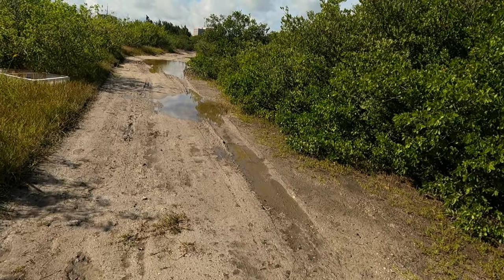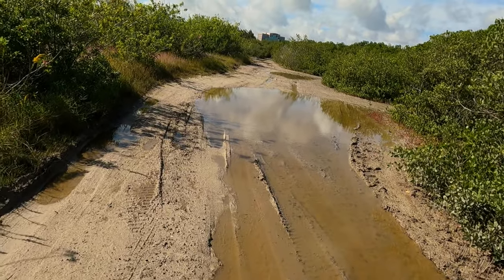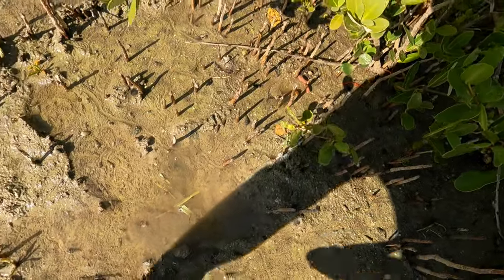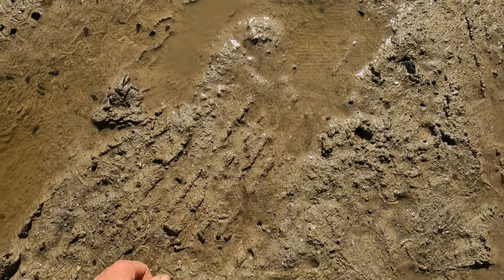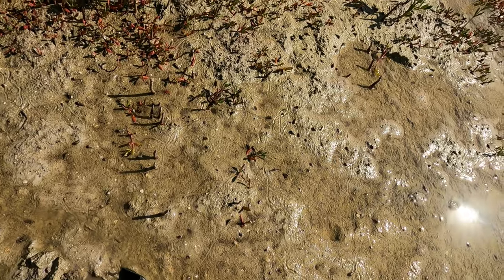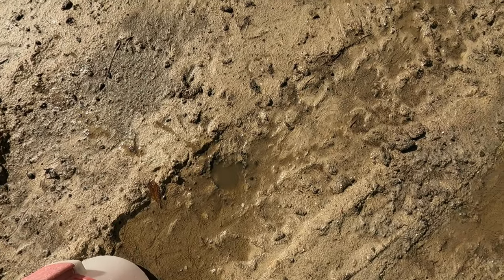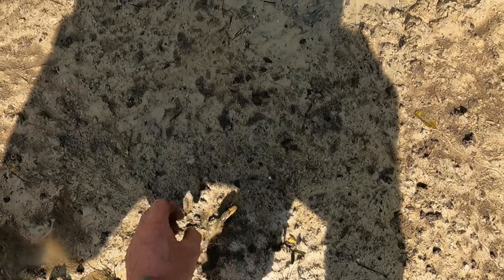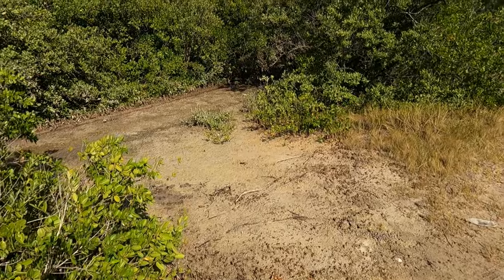Catching Fiddler Crabs in Stupid Places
How to catch your own bait.  Catching fiddler crabs. Rules of stupid.  Active Self Protection.  Fishing St. Petersburg.  Fishing Tampa.  Shore Fishing